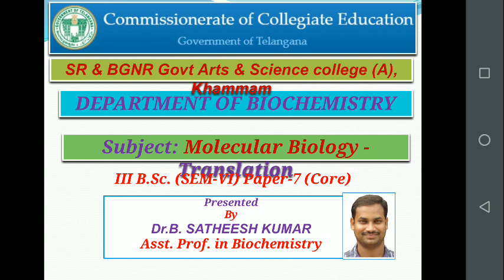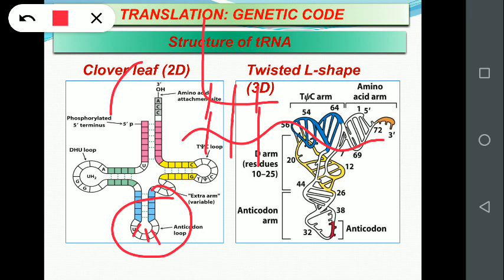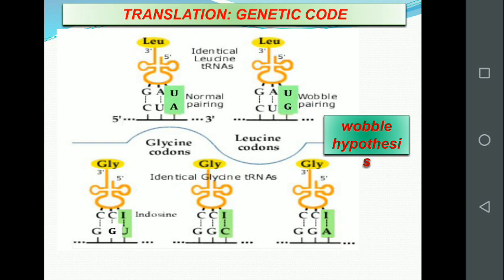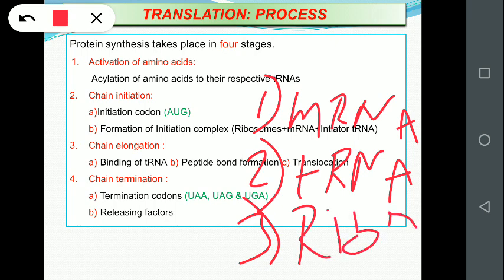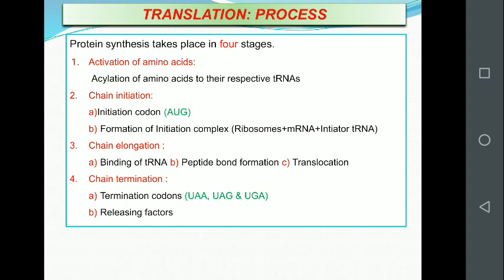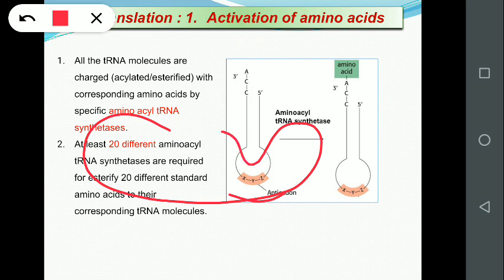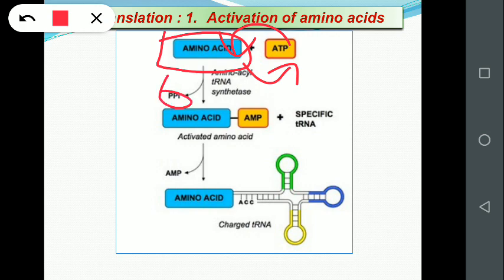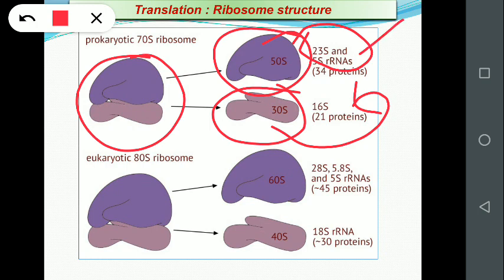Molecular Biology: Translation: Part-1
Class-8: Aminoacyl tRNA synthetases